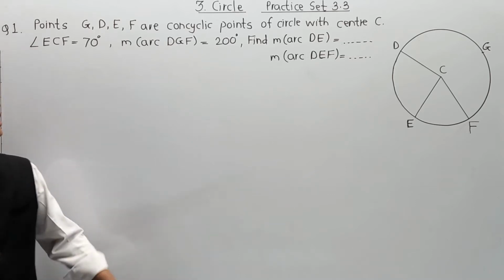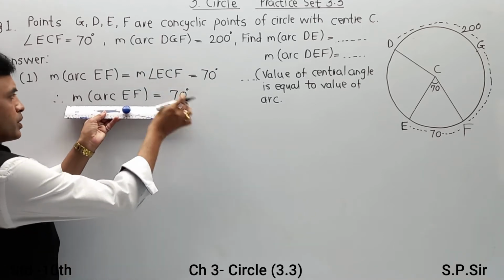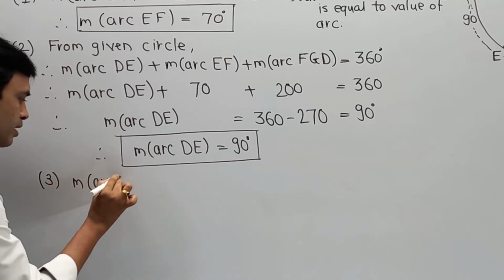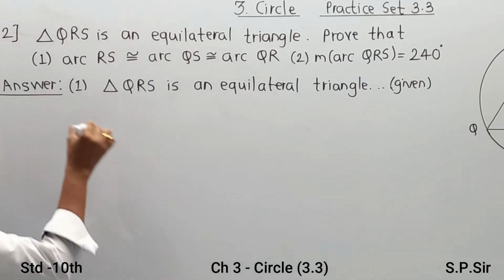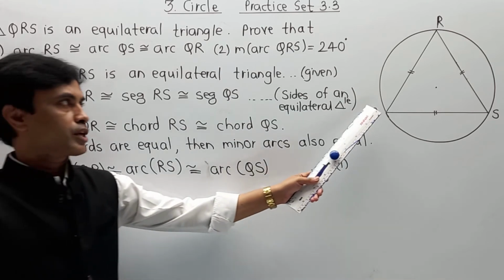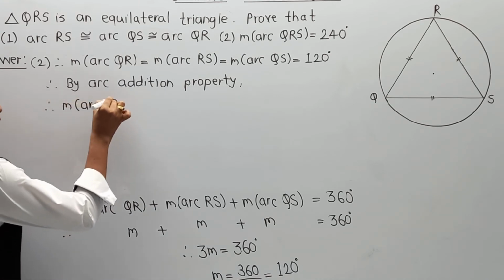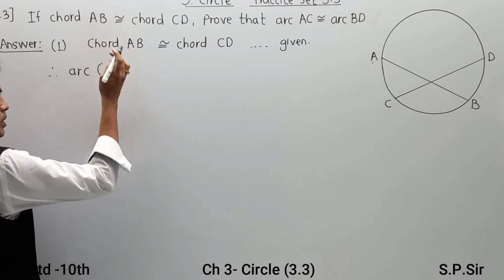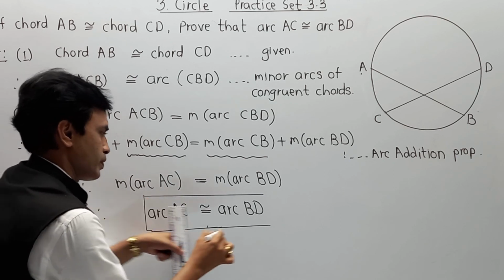Circle-Chapter 3, S.S.C - Maharashtra Board, Practice Set 3.3 , Lecture No-7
Circle-Chapter 3, S.S.C - Maharashtra State Board, Practice Set 3.3 , Lecture No-7,  Page 63 , Numerical Number 1,2,3